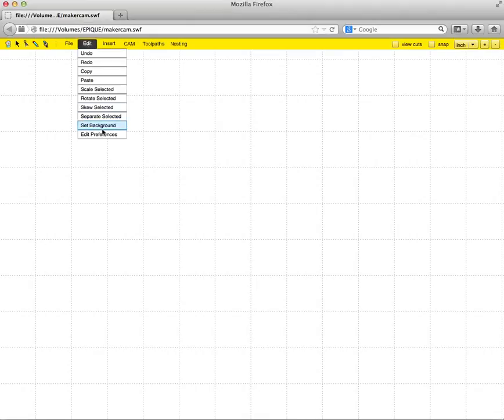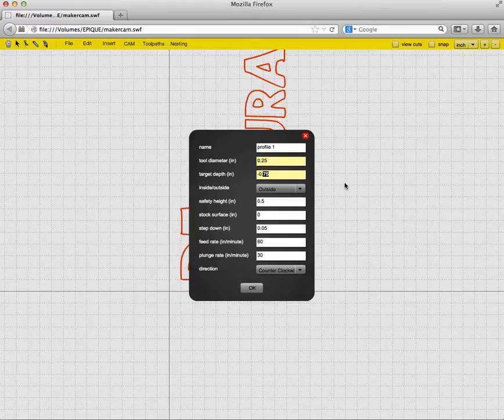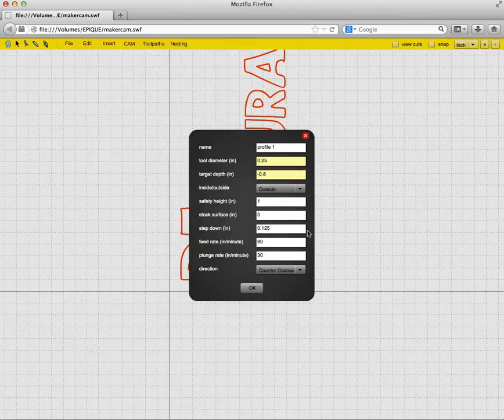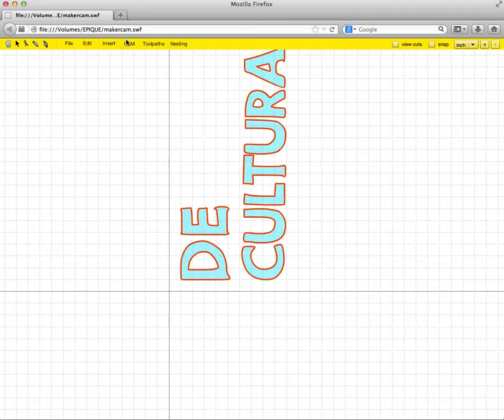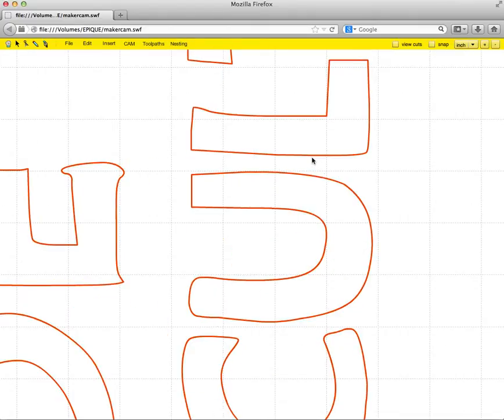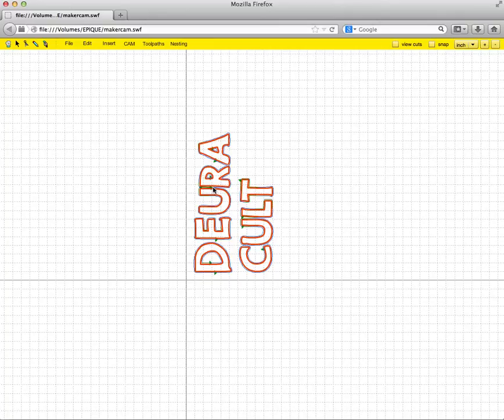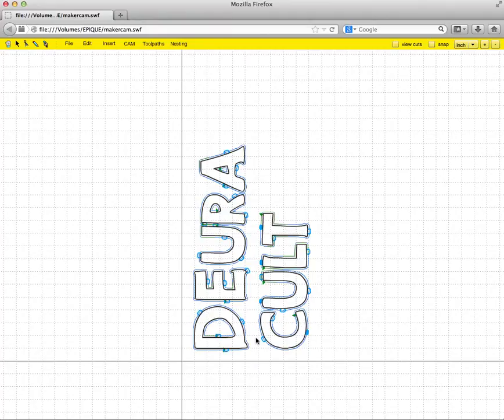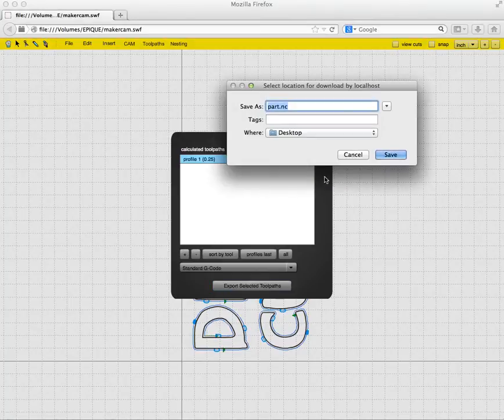Converting .svg to gcode, Tutorial!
for our CNC router, or yours!
@ CUCFabLab (Neuromaker)
This takes you through the steps of using MakerCam, a free flash version of the open sourced program PartCam, to take a path from InkScape and turn it into gcode for using our cnc router.